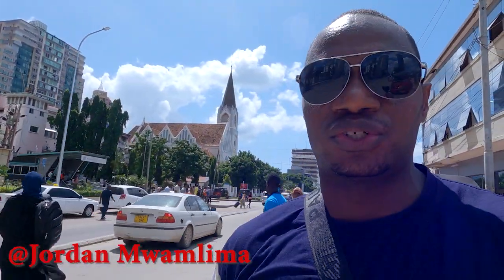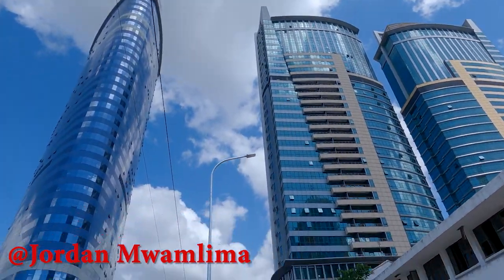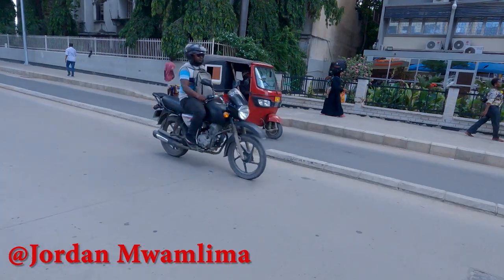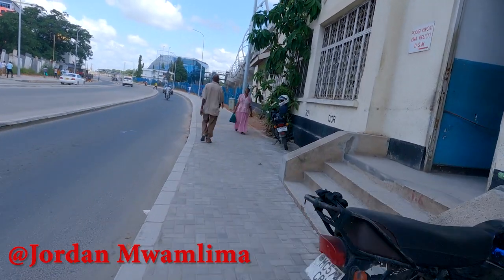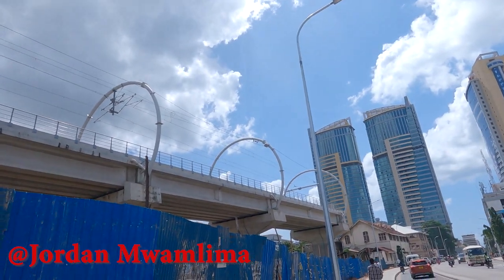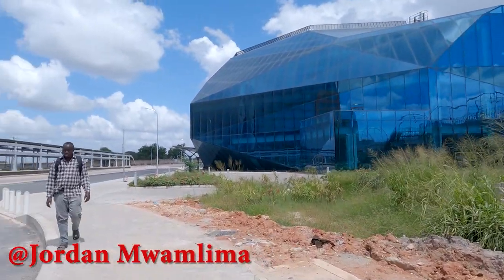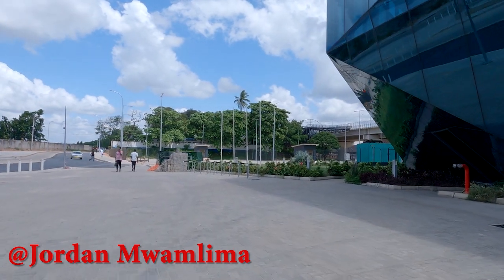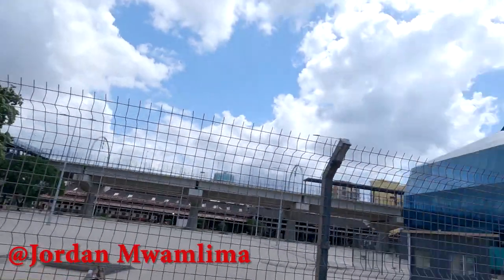Watch the progress of SGR main station/Centre in Dar Es Salaam Tanzania